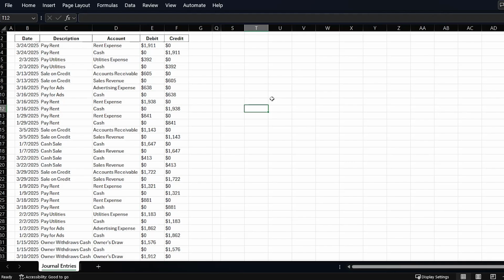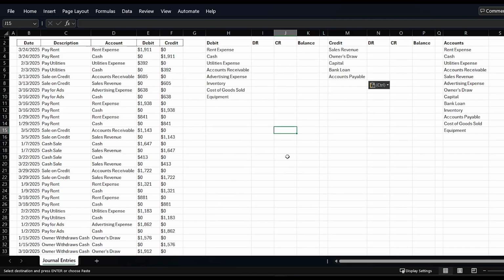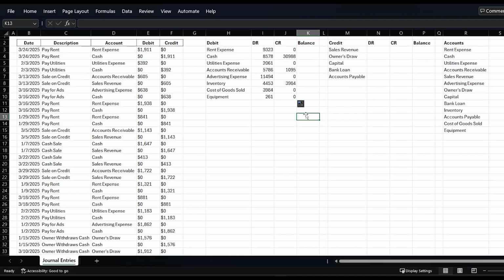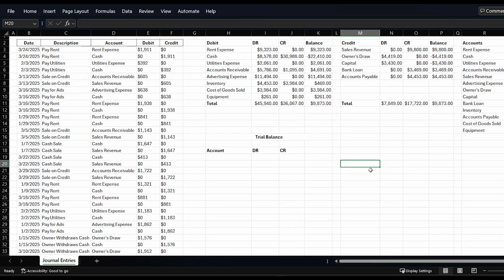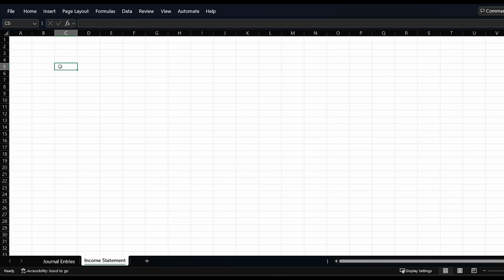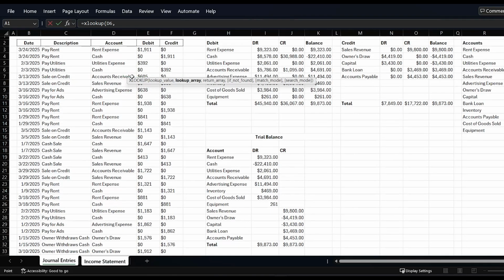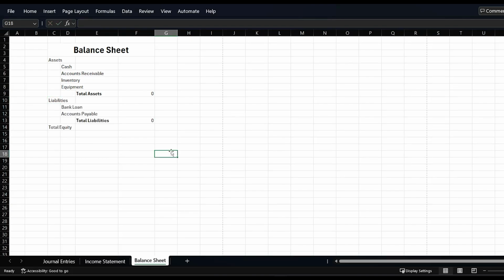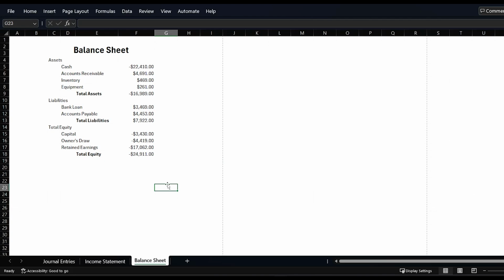How to Build Financial Statements from Journal Entries in Excel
Whether you're a beginner in accounting or need a quick refresher, this step-by-step tutorial walks you through the entire process—from recording transactions with double-entry bookkeeping to preparing financial statements. Perfect for students, business owners, and Excel users who want to understand how accounting works behind the scenes.
✅ What you'll learn:
Creating a trial balance

Building an income statement

Preparing a balance sheet

Using Excel to automate and organize your accounting

📊 Master the accounting cycle in just one video!

Link to all of our spreadsheets